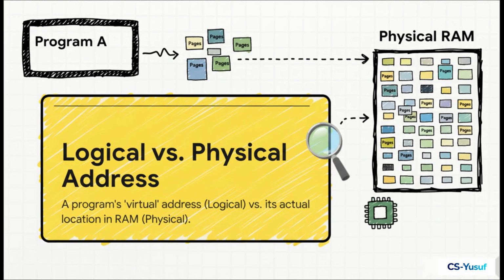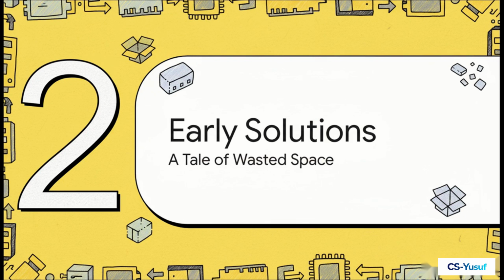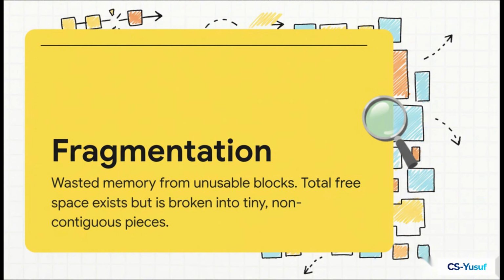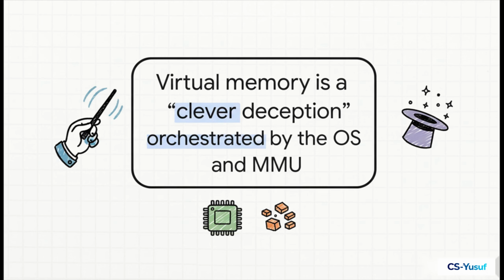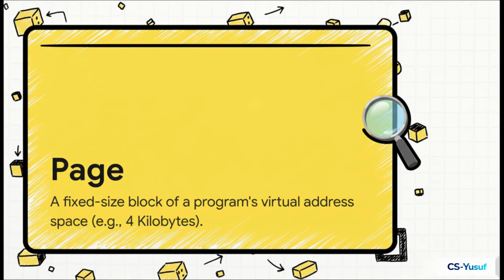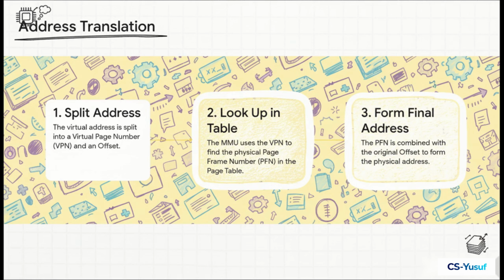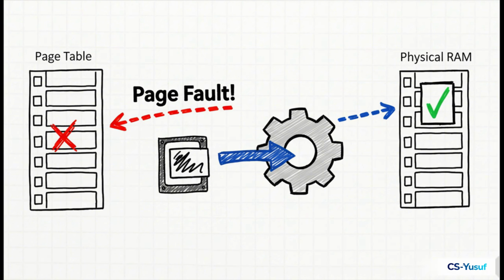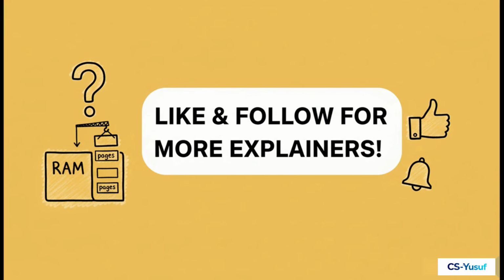💻 Operating Systems for Everyone - Pt.4 "Memory Management"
Here, (with AI,) I break down advanced Computer Science concepts into simple, beginner-friendly explanations—without losing technical depth. Whether you’re just starting out or already have experience, you’ll find clear, structured lessons based on my background as a Computer Engineering student and my studies.

My goal is to make Computer Science accessible to everyone—even to those with only a basic understanding of computers. We'll use structured learning techniques to help you grasp complex topics quickly.

Start learning with me today and build a strong foundation for the future of technology.